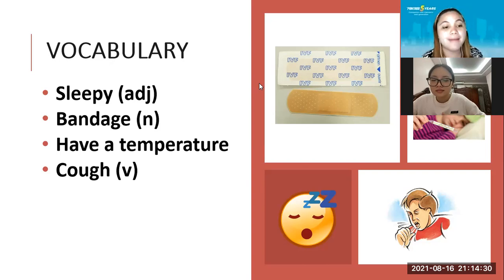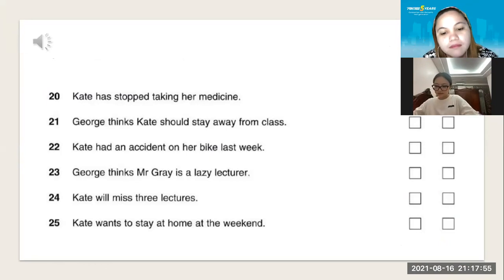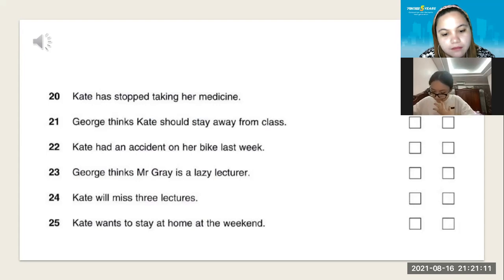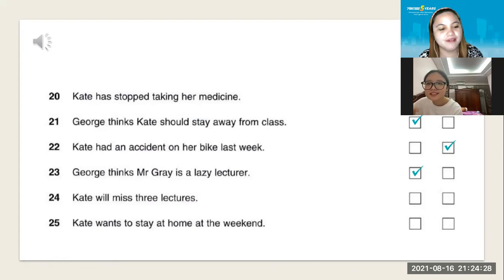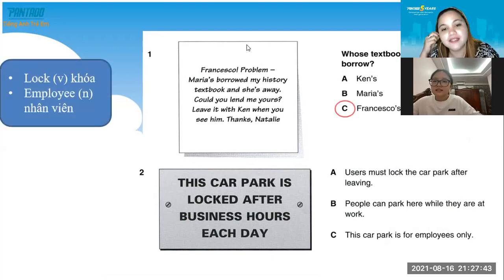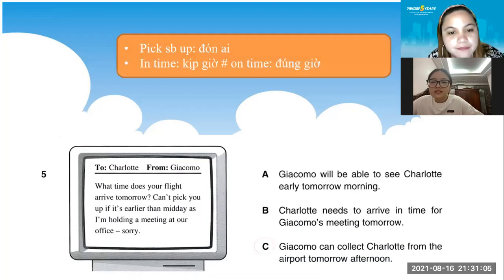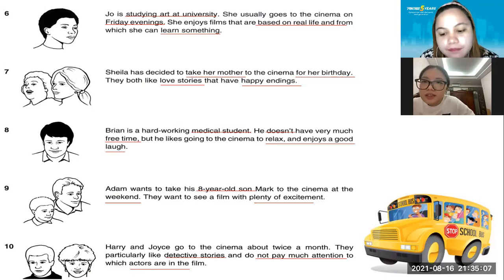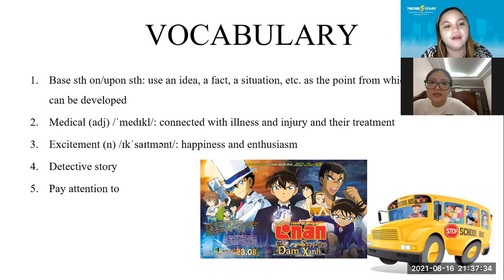pk2106092 8/16/21 PET (part 2)